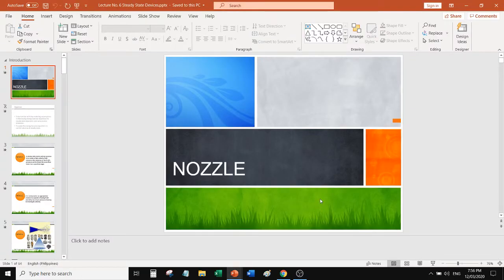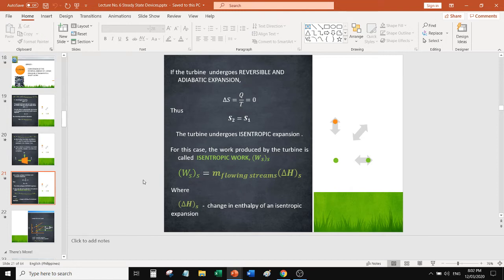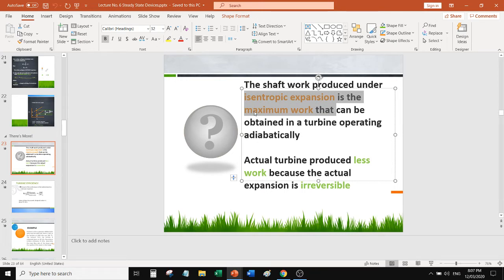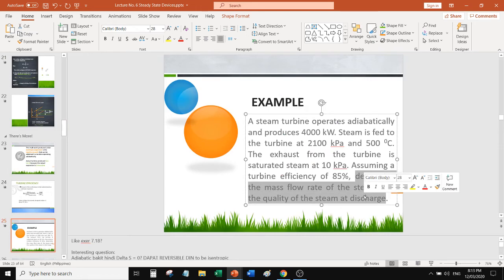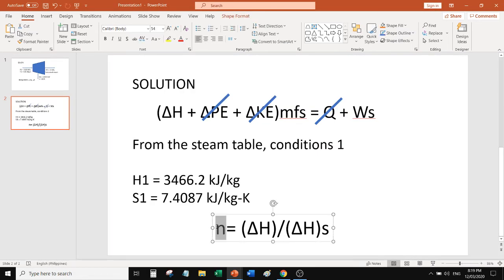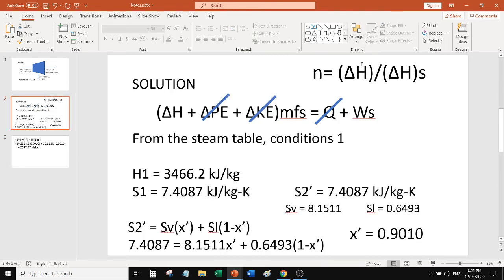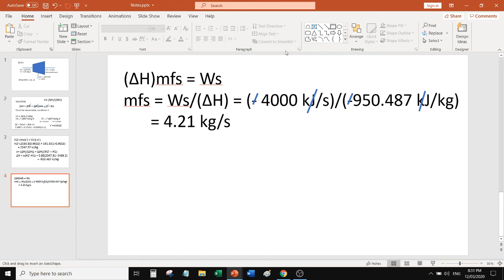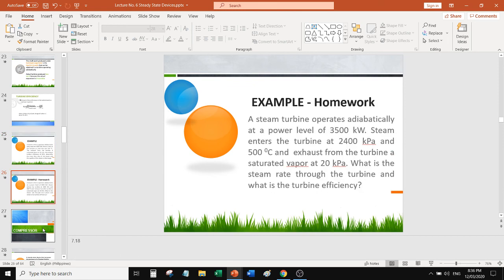ChE 143 Turbines Lecture and Sample Problem